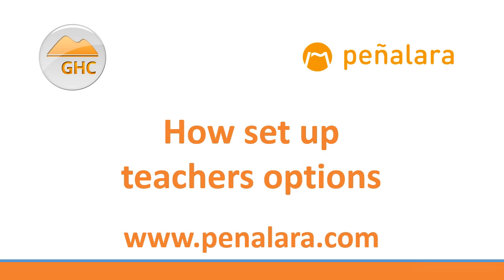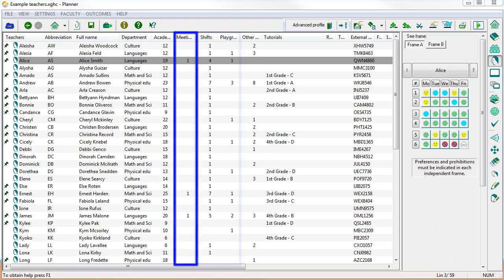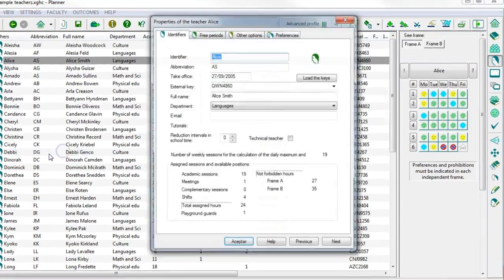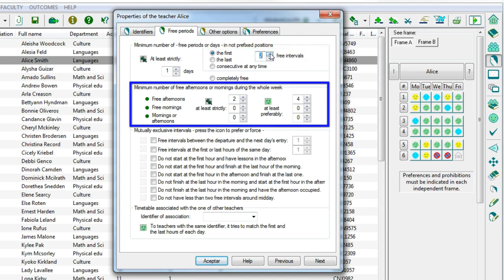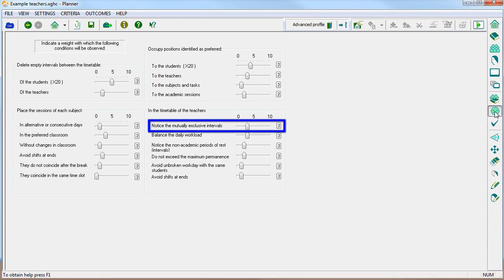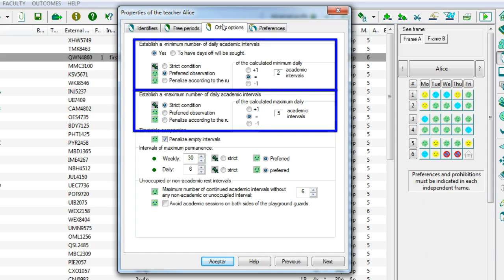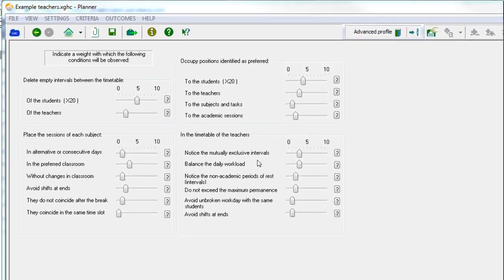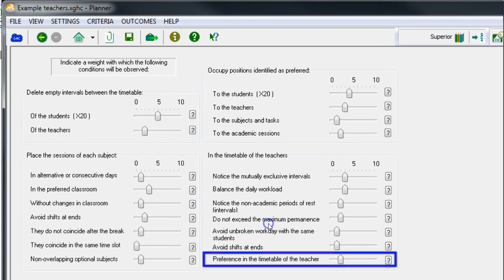How to set up the teachers’ options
This video describes the attributes and conditions of the teachers.

In the list of teachers, different options are configured, such as free periods, balancing the daily teaching load, or compacting their timetables. These conditions will be strictly observed or weighted to obtain the best overall timetables.

GHC is used in more than 6000 educational institutions and 25 different countries. to learn more about this product.